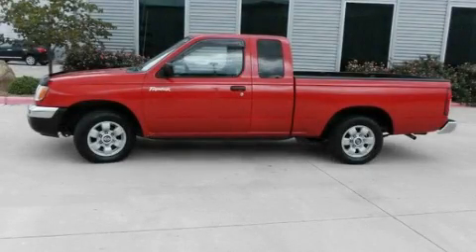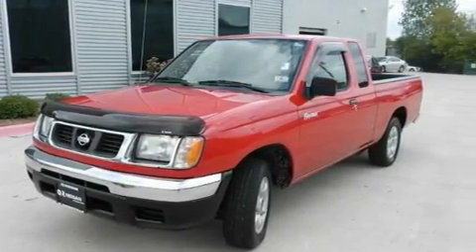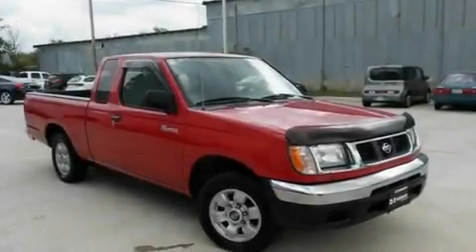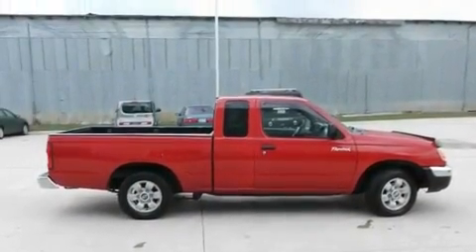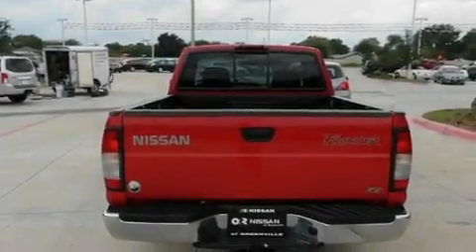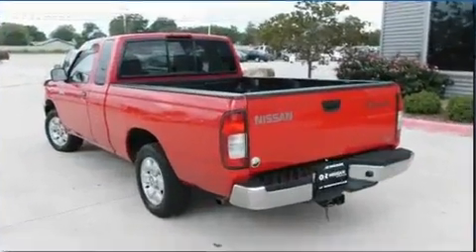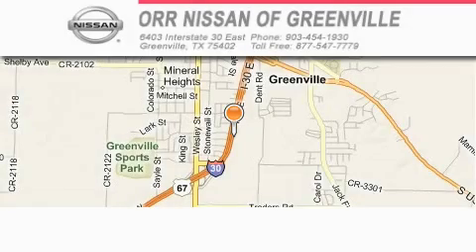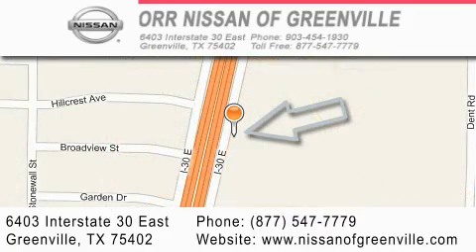1999 Nissan Frontier 2WD Texarkana TX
We are proud to present this 1999 Nissan Frontier 2WD.

 Year: 1999
 Make: Nissan
 Model: Frontier 2WD
 Engine: 2.4L (146) DOHC SMPI 16-valve 4-cyl engine
 Trans.: Automatic
 Exterior: Red
 Miles: 98,097
 Interior: Gray

 Used 1999 Nissan Frontier 2WD Greenville TX